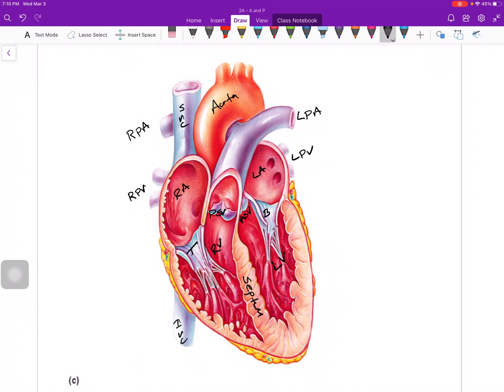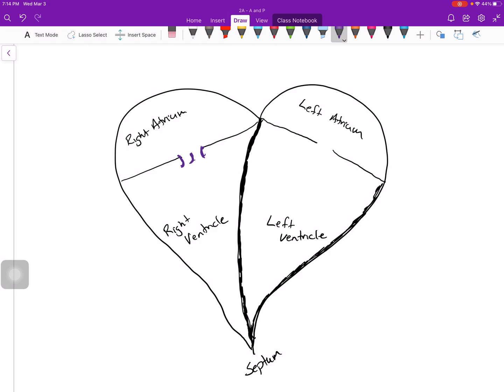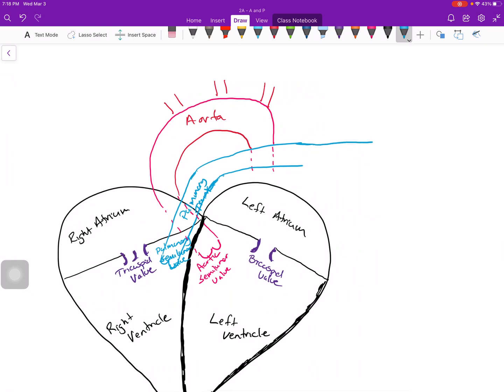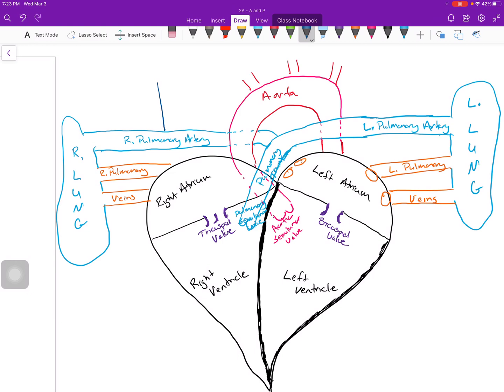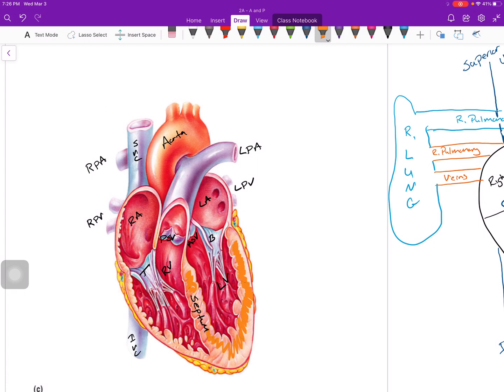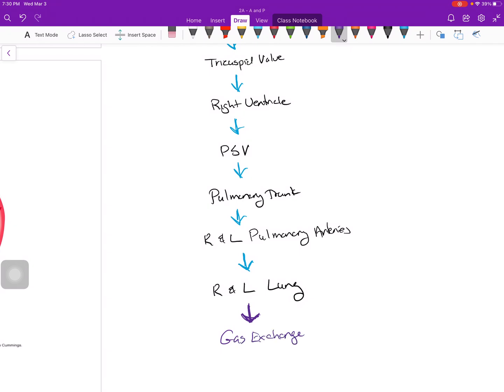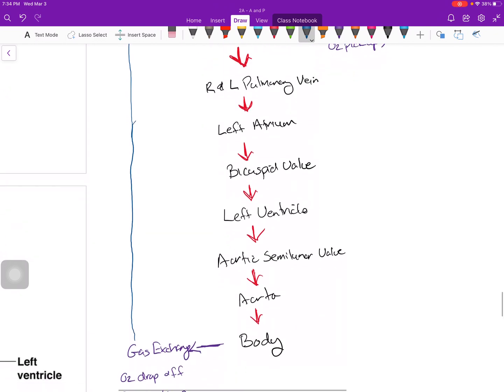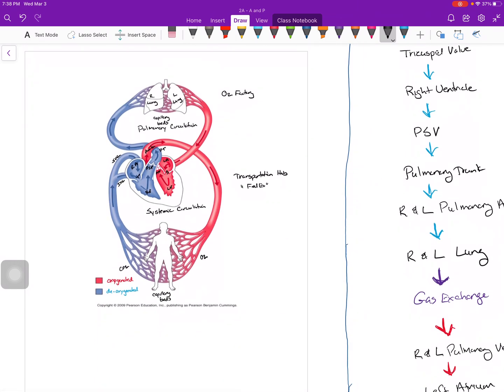2 D Heart Drawing and Blood Flow